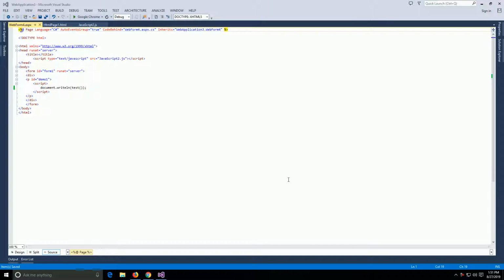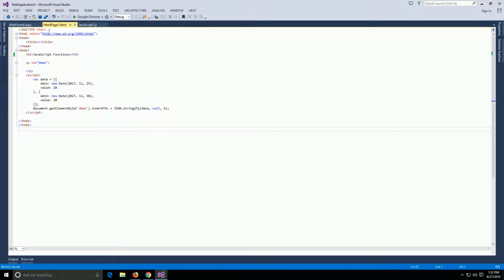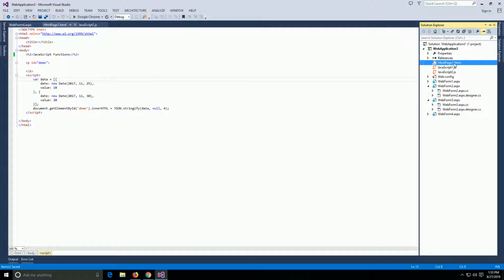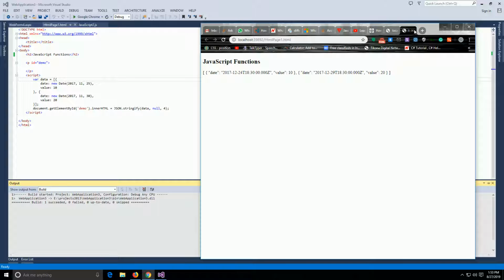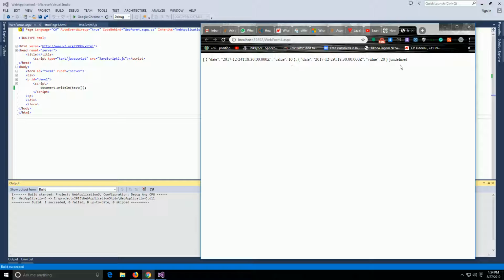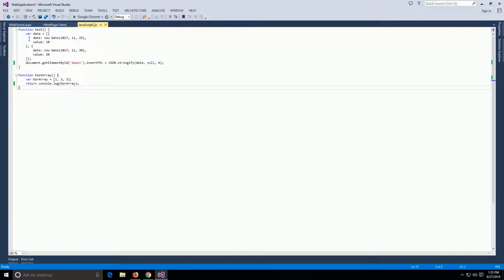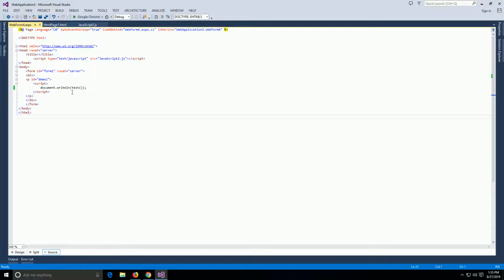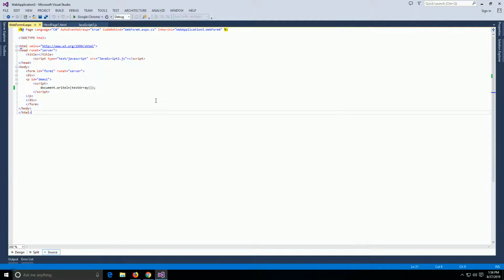Javascript undefined function error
Hello guys. we all might at somepoint would have encountered an 'Undefined' error while running a webpage with Javascript code. But most of us could not find the reason. Here you can watch the video and pretty much understand why it happens